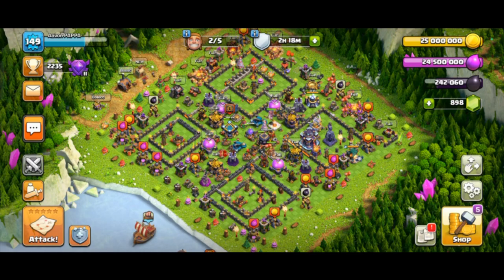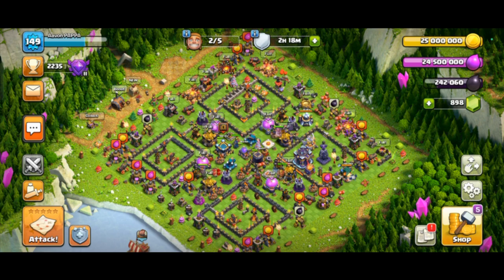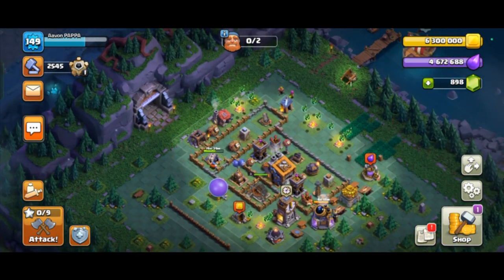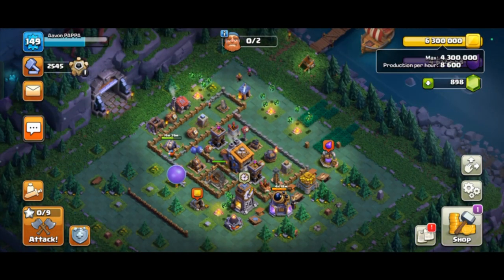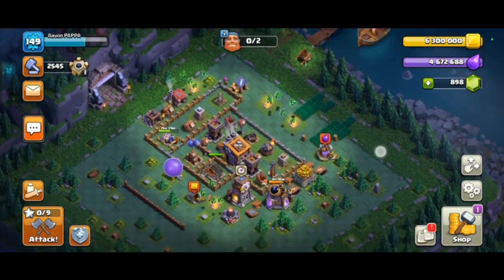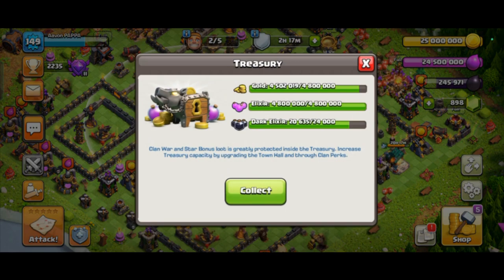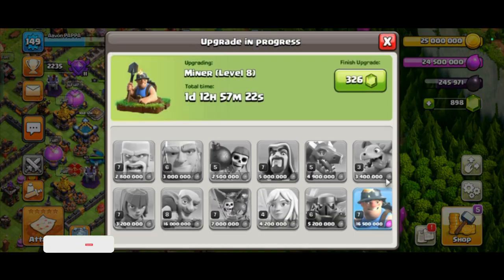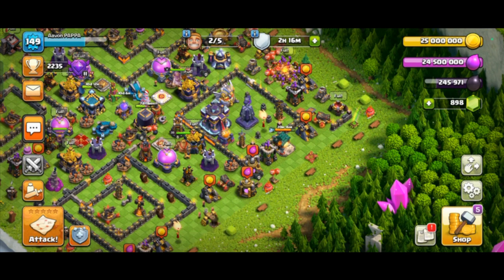When the Storage overflown COC pappa play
pappa 009 -